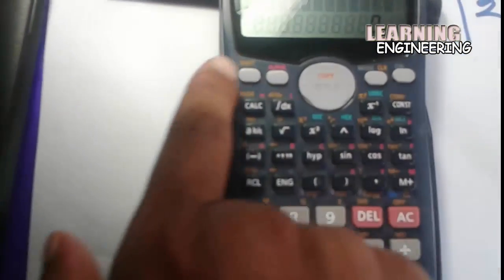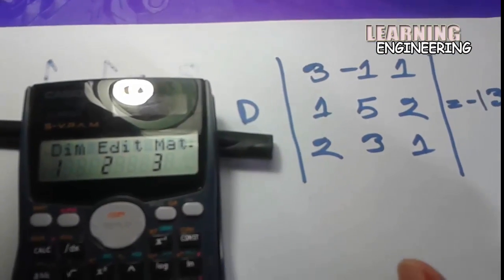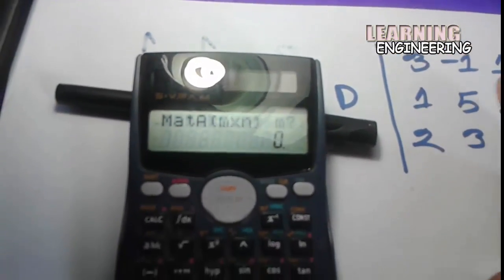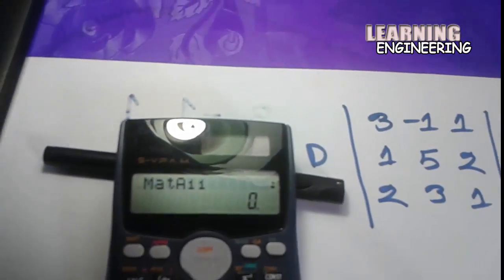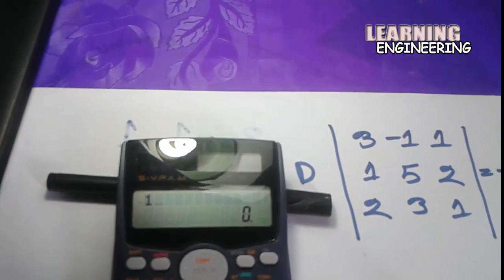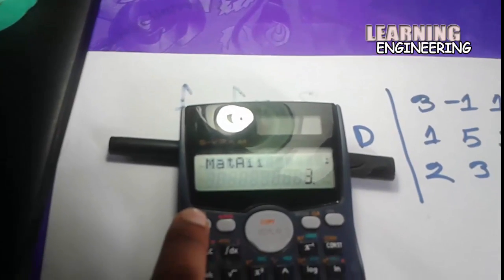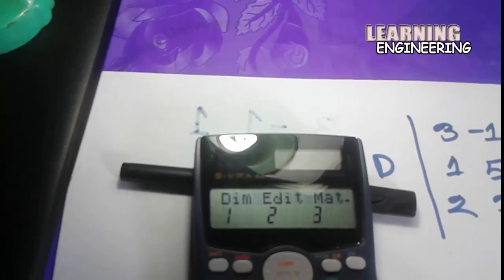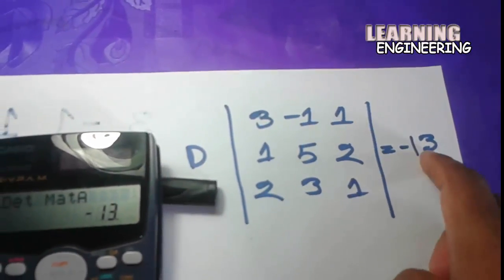How To Solve Matrix Using a Calculator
This video are solving matrix using calculator casio fx991ms,